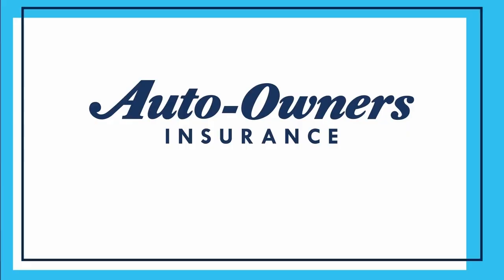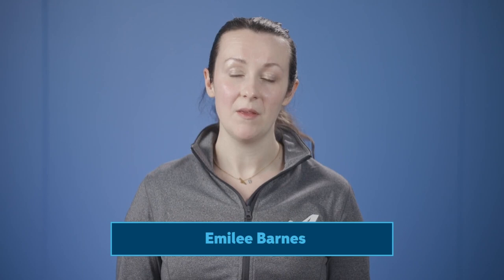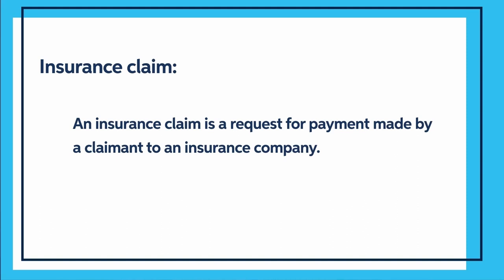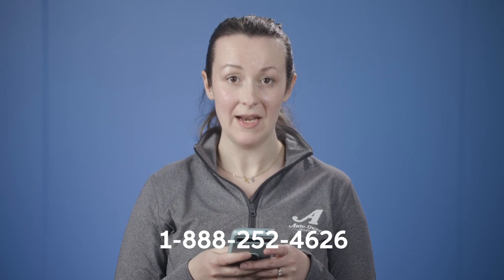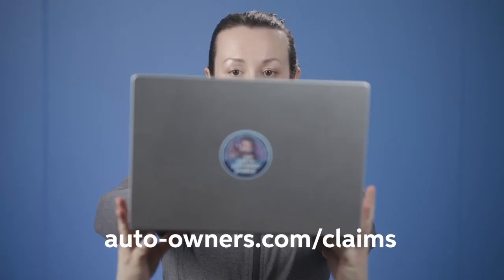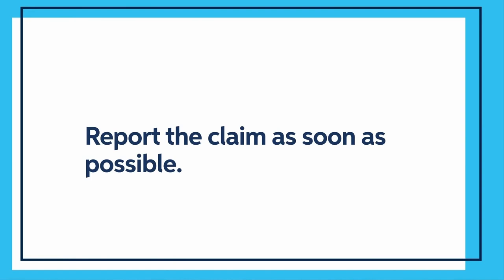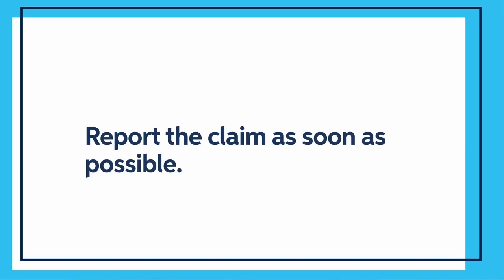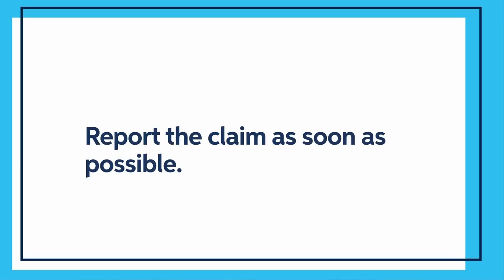Vlog | How to File an Insurance Claim | Auto Owners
Everything you need to know about insurance claims. Learn what a claim is, how to file one and what happens next.